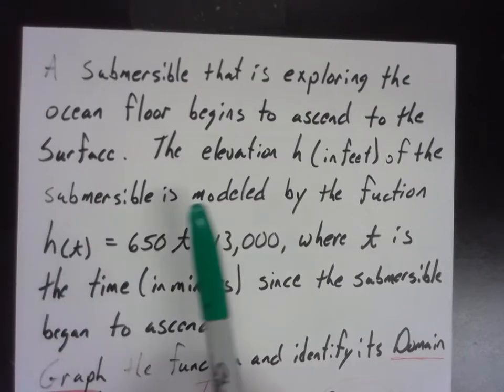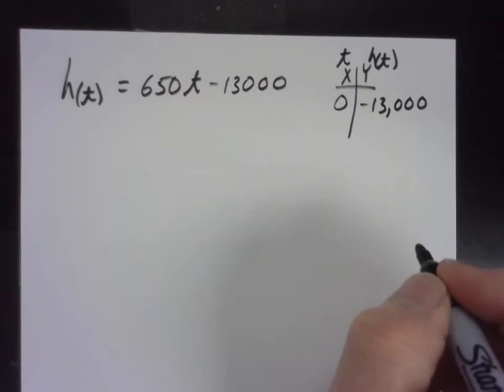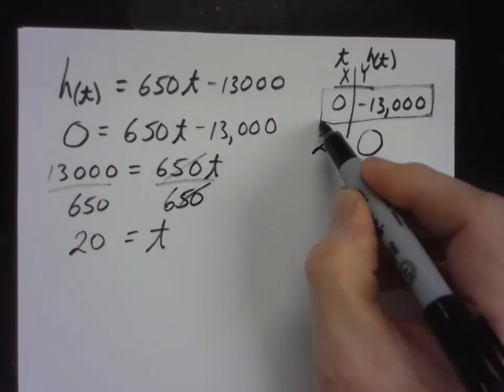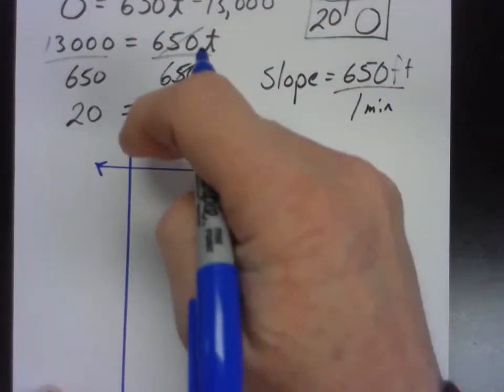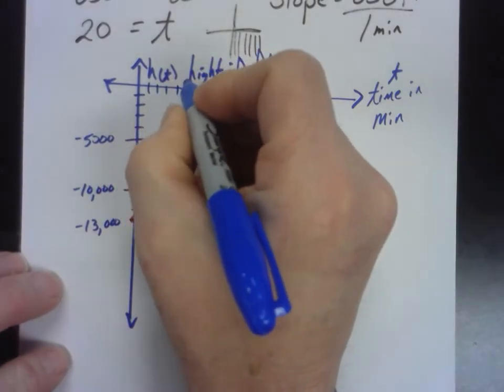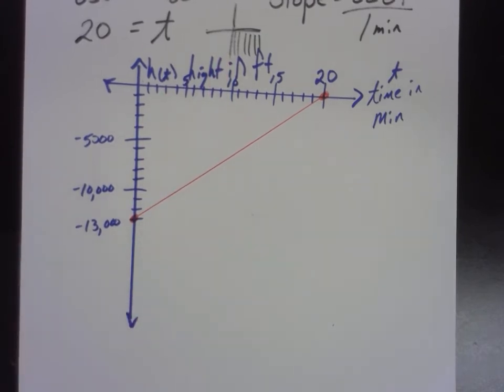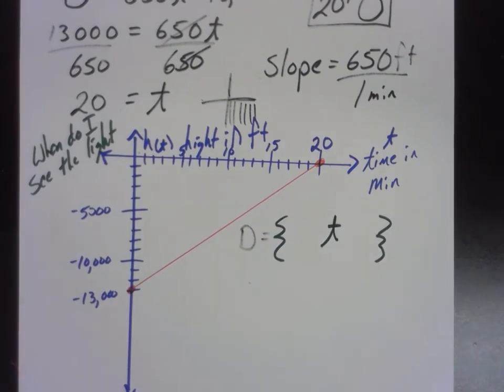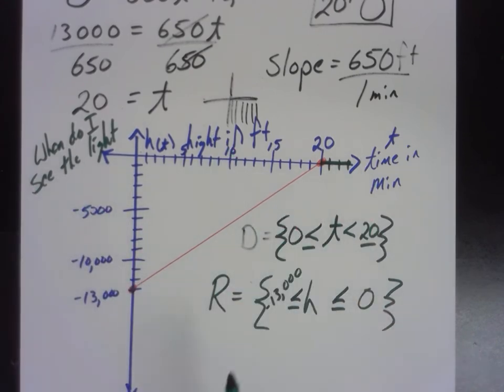Submersible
Submersible Story Problem
Graph, Interpret the Zeros and Slope